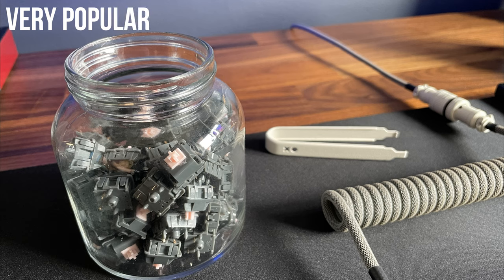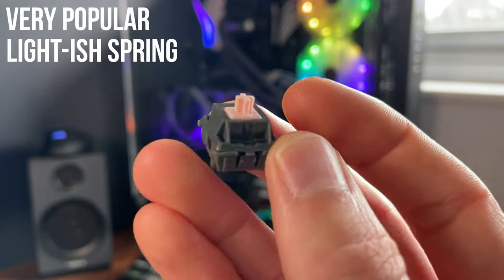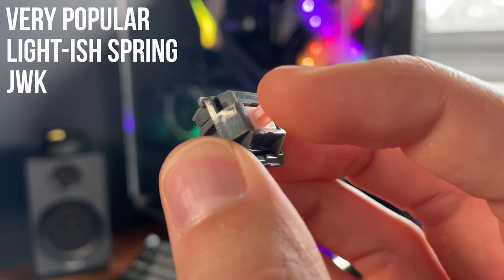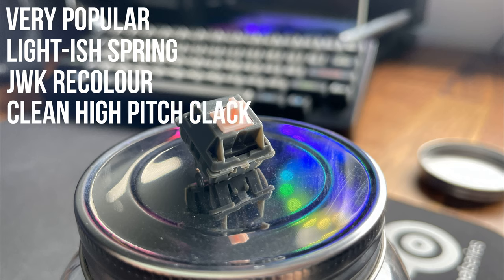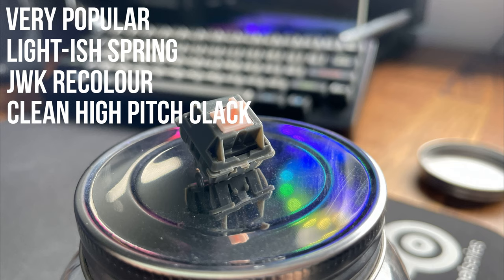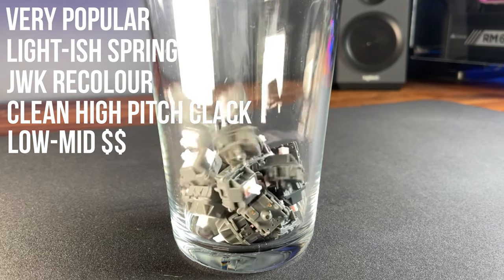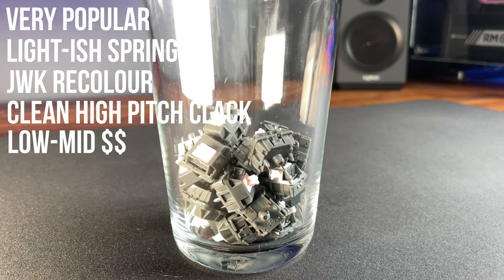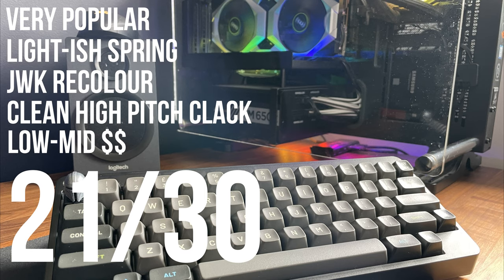1 Min Switch Reviews - Alpaca V2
In this video I review the ever requested Alpaca V2

Out of 30 as usual